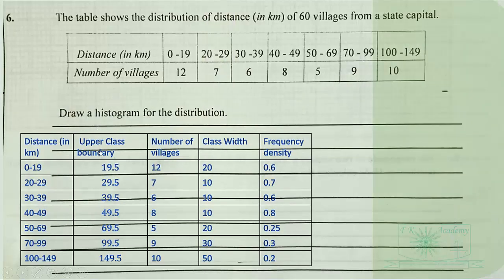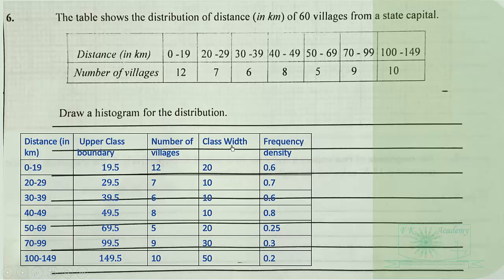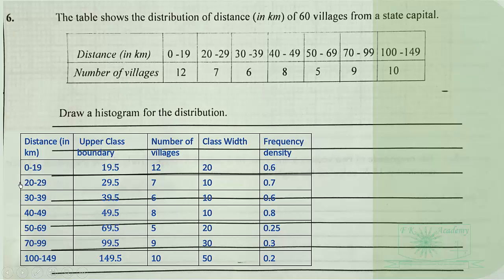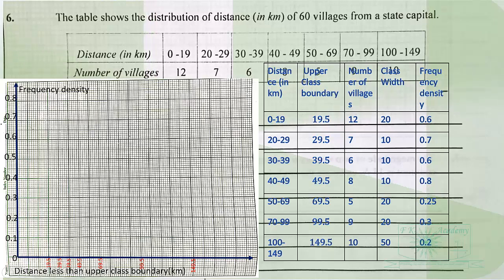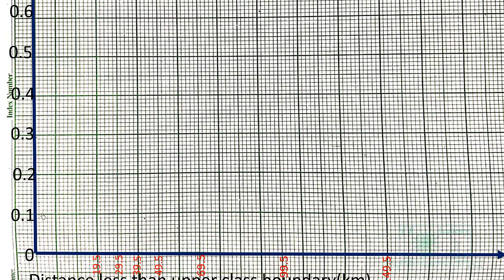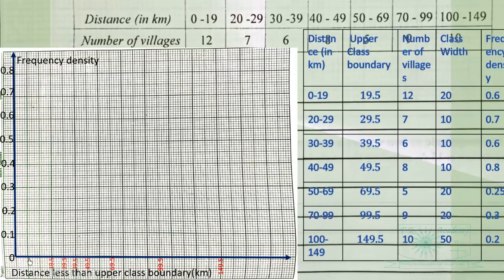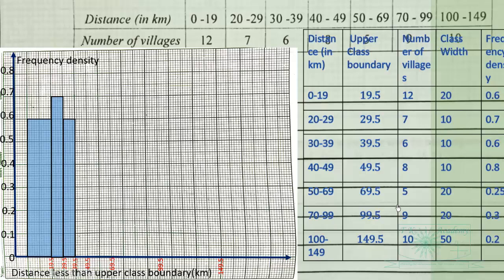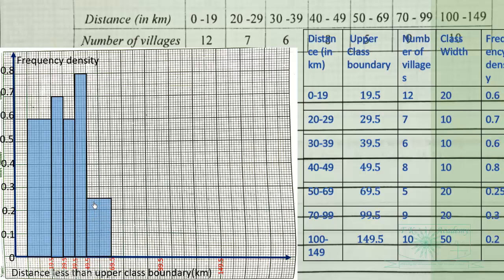WASSCE 2024 Further Mathematics Paper 2 Question 6 Sierra Leone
Histogram for distribution with unequal intervals